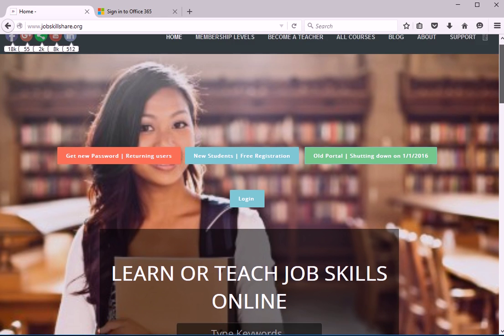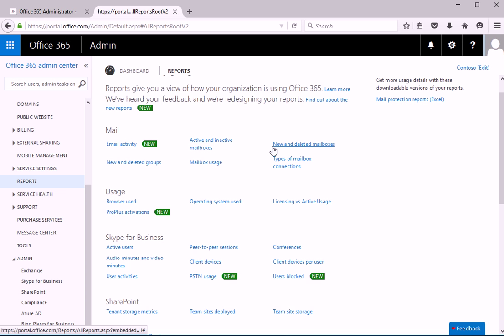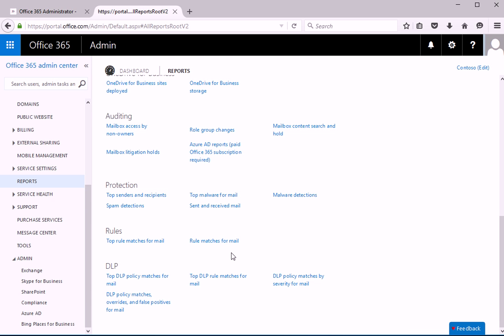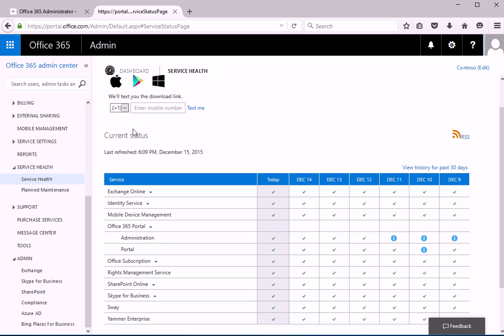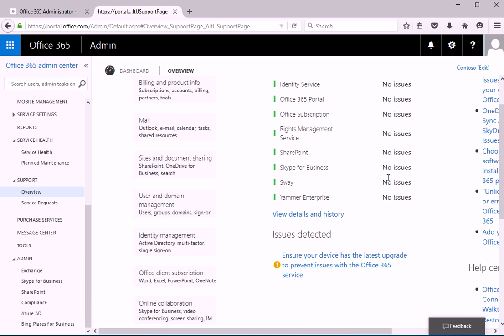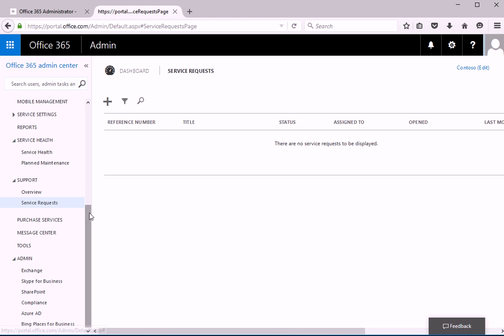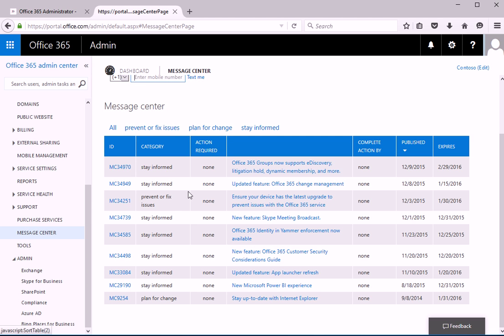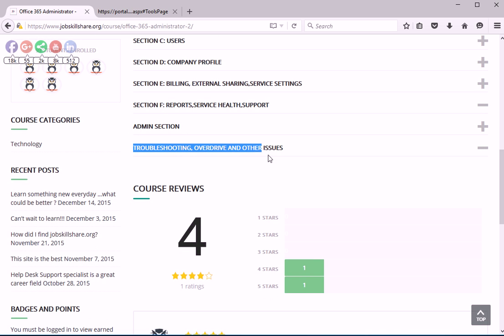Office 365: Reports,Service Health,Support